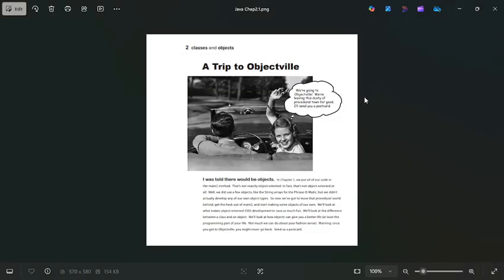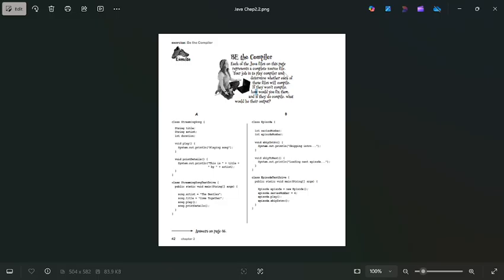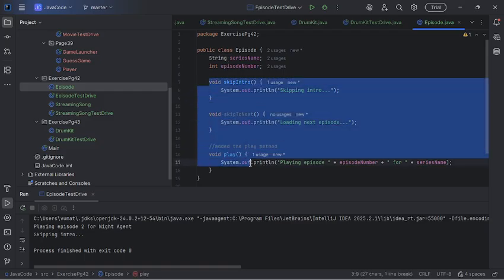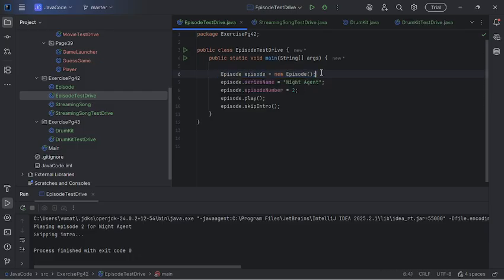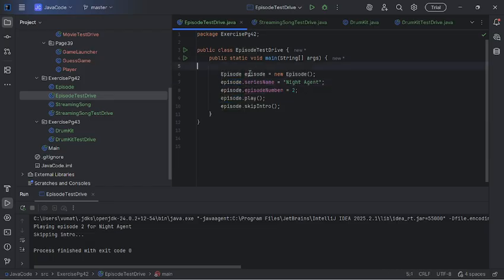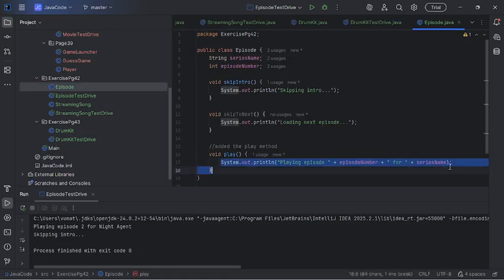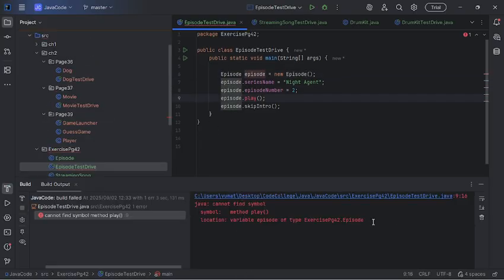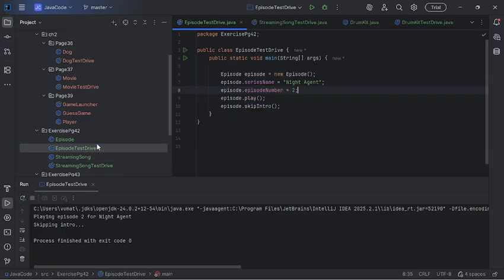Java Chapter 2